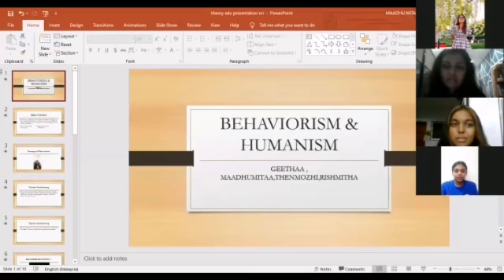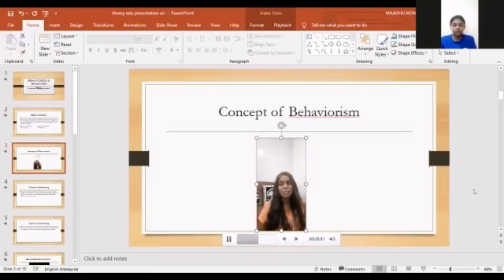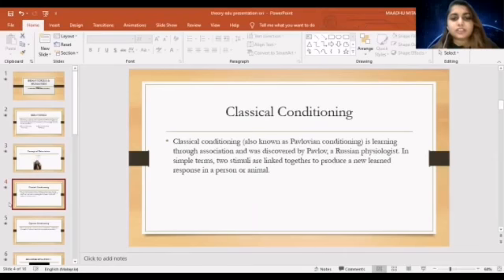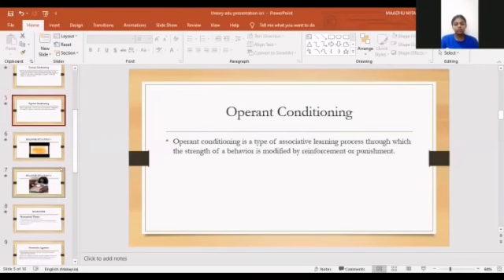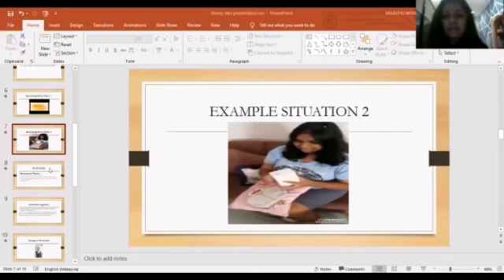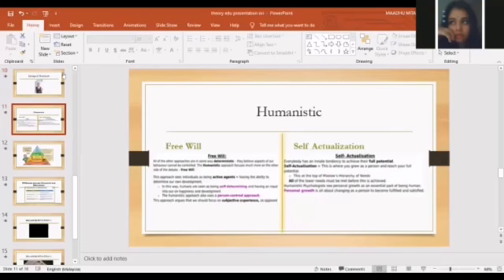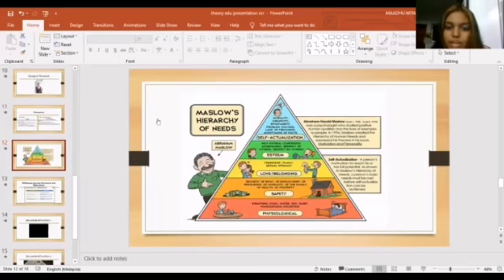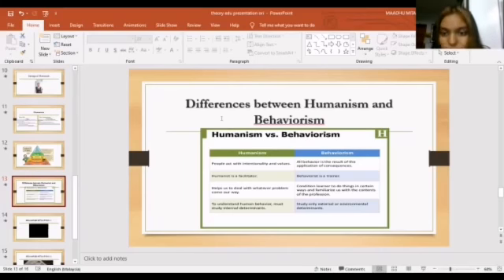Theory of behaviourism and humanism